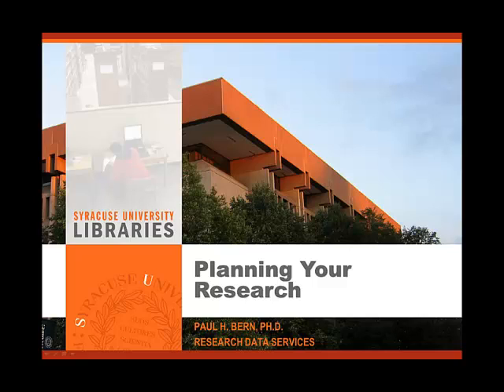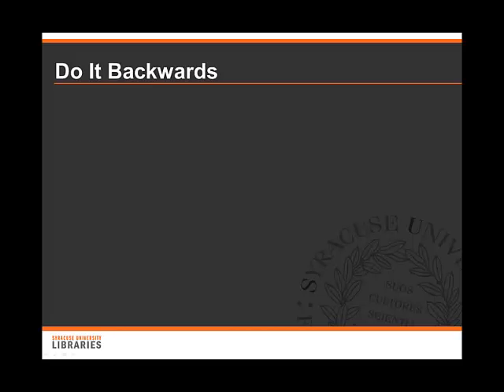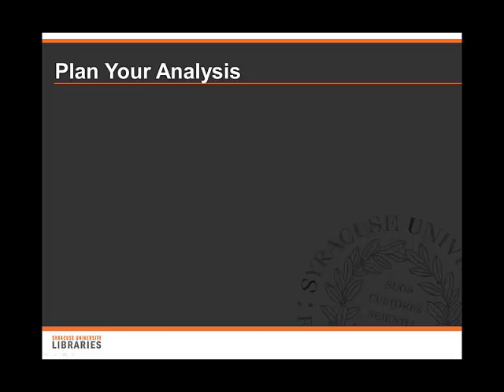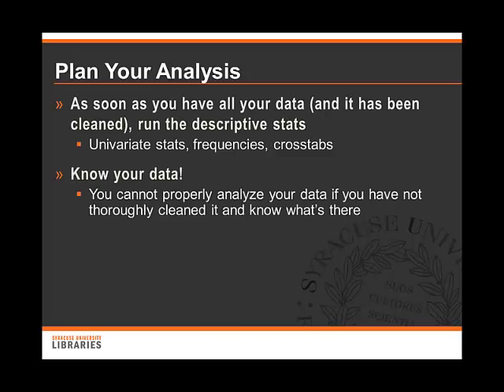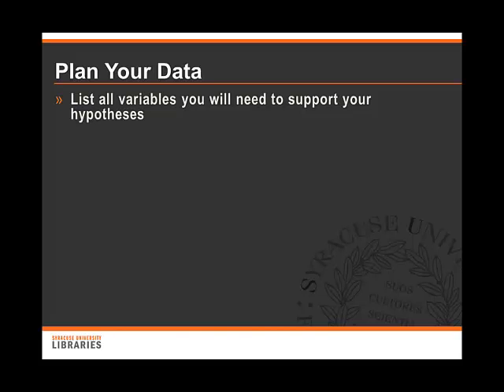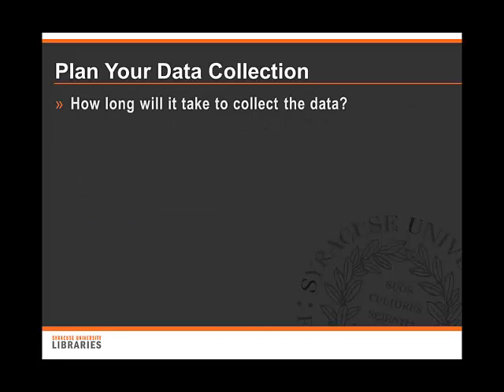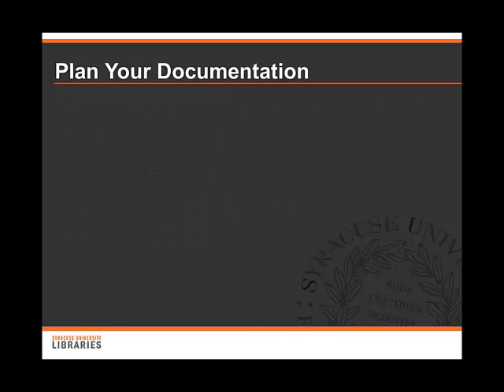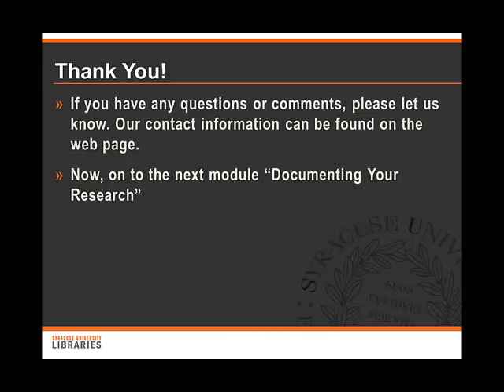Planning Your Research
In this module we cover the basics of planning your research project including analysis, documentation, data and data collection.